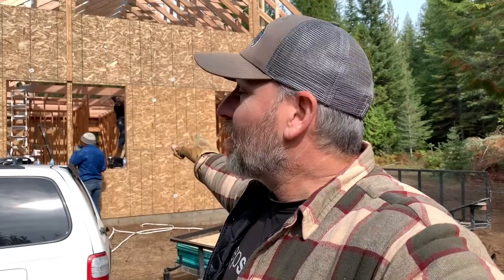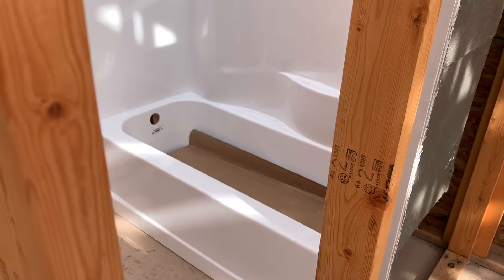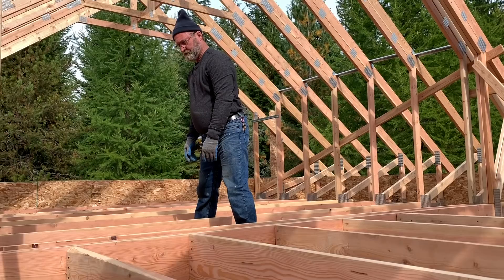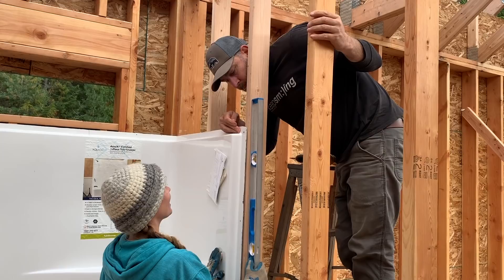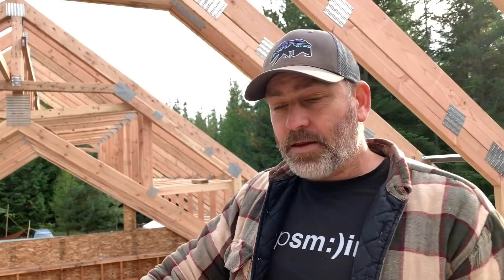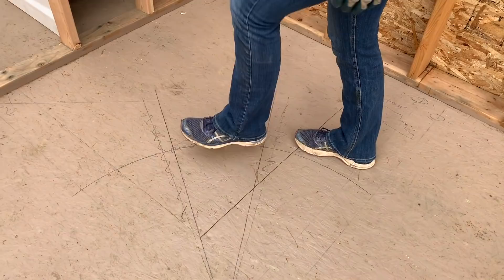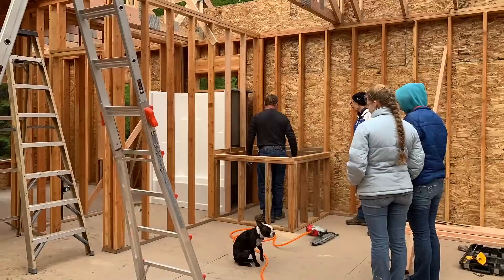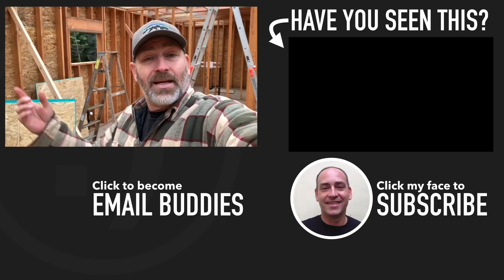WE CALLED FOR HELP!!! | Off Grid Cabin Build #34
In this episode of our off grid cabin build series we are installing loft flooring with the help of Julie's parents who came to visit. Now that the trusses are up the loft flooring for Julie and I's bedroom can finally go down.

(Find the top 2 ranking videos for the main search term and add...) If you like this video you might also like these videos from Pure Living for Life and Life Meets Family: